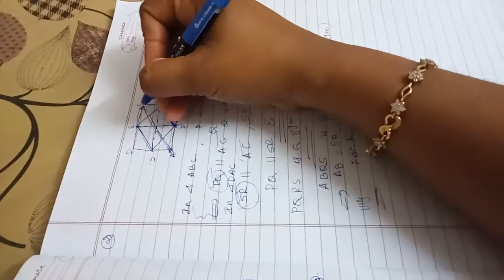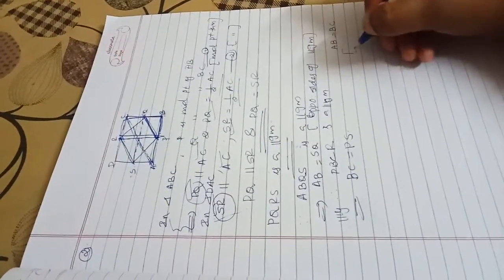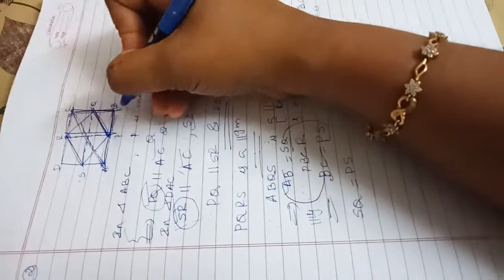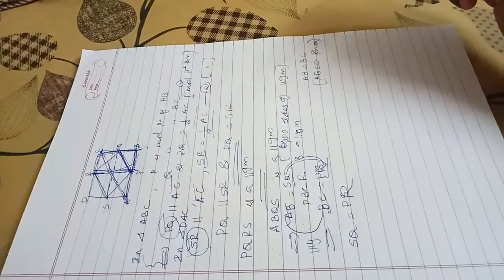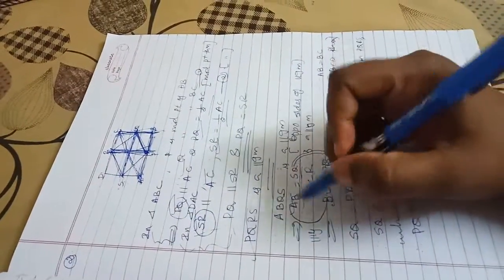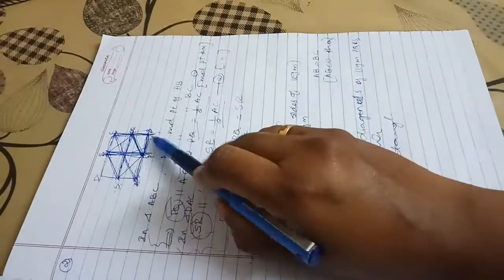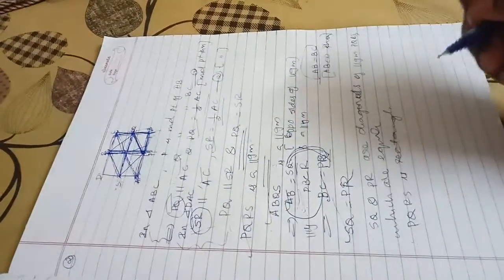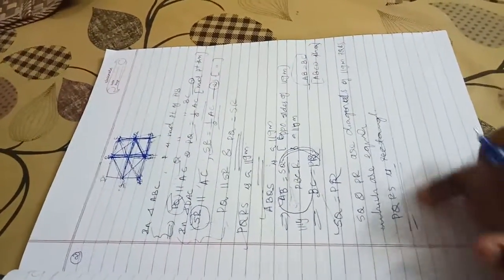Class 9 - chapter 8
Quadrilaterals - Ex 8.2 (Qn 2)